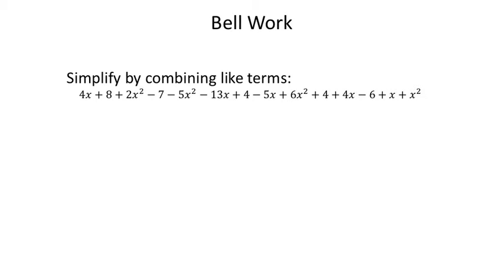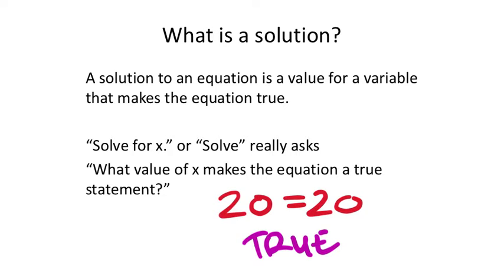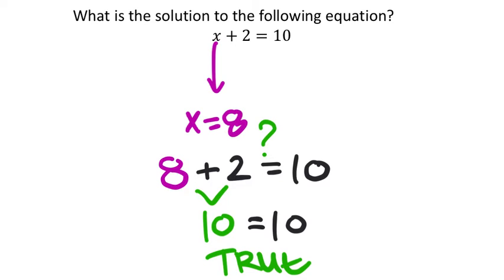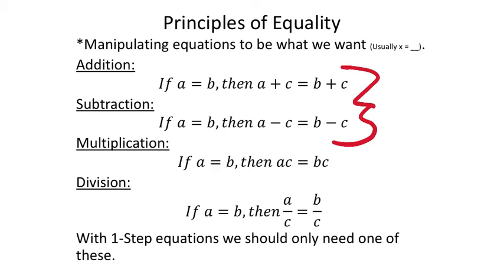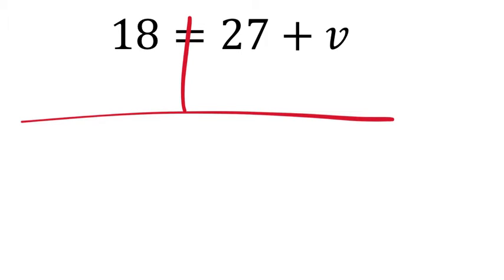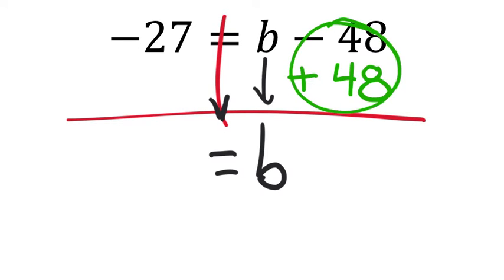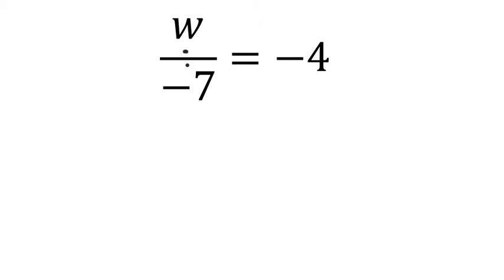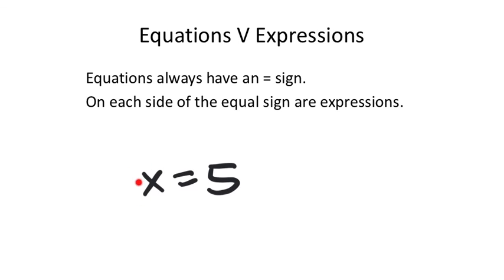Solving One-Step Equations (8th Grade Unit 2 Lesson 1)